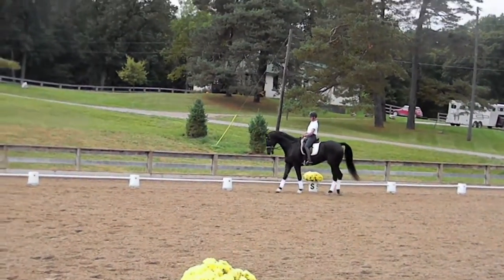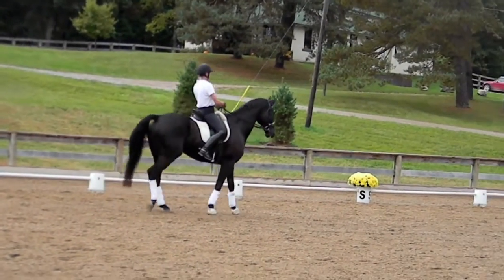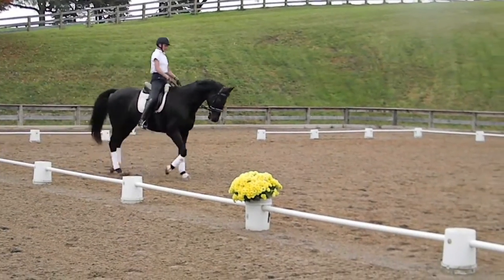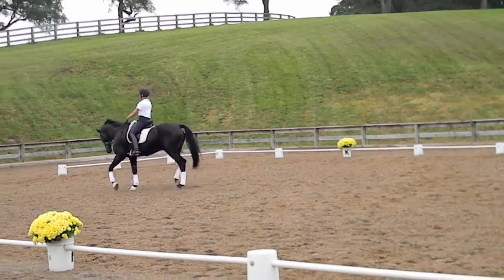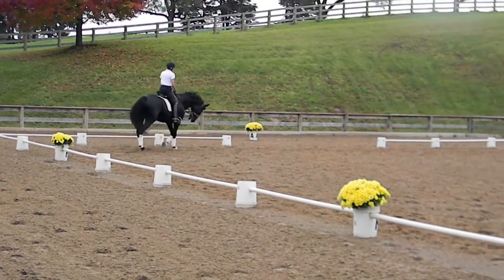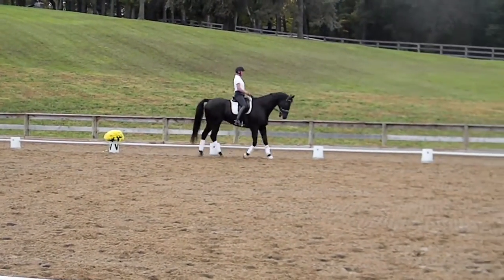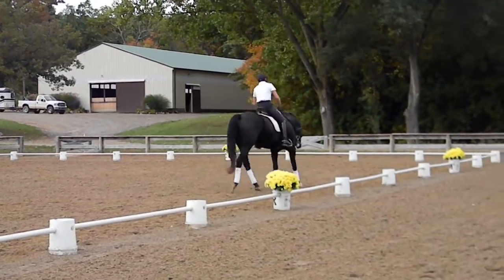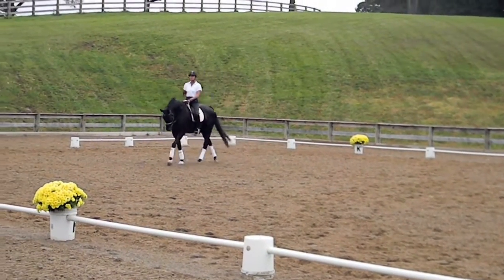Shawn Ozker Ragsdale Dressage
OTTB, Hurricane Jazz, 24 yrs old, owned by Karen Crutchfield ridden by Shawn Ozker Ragsdale. Even at his age, Jazz still loves his job!